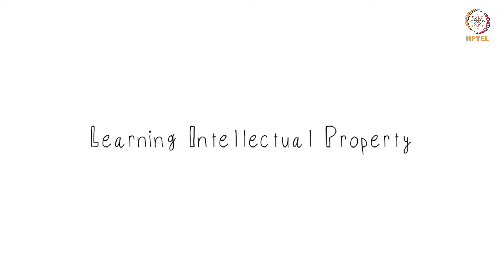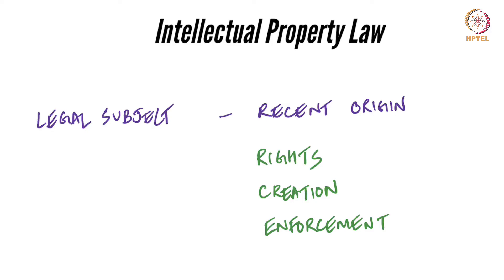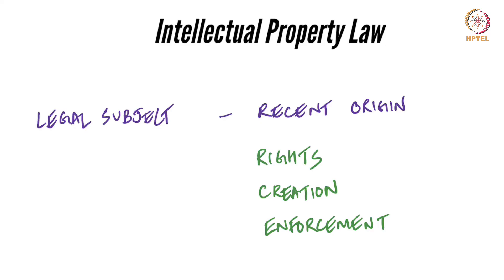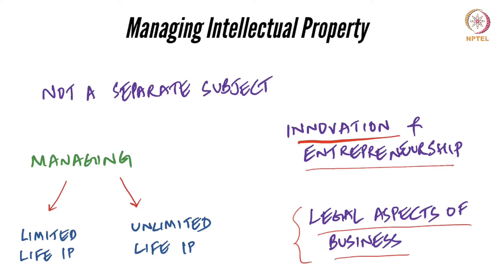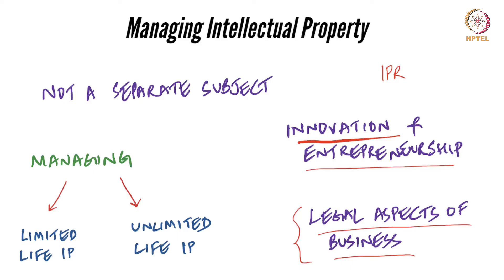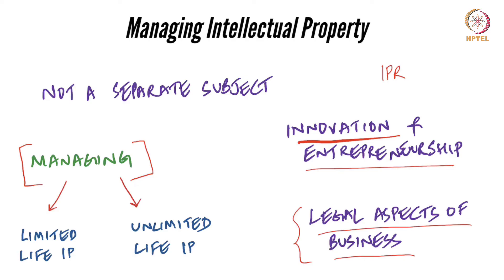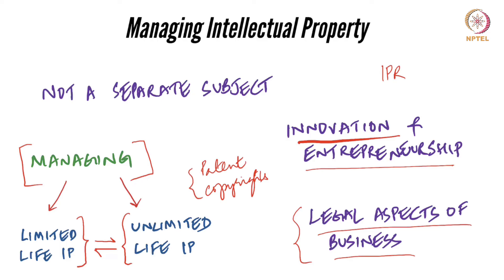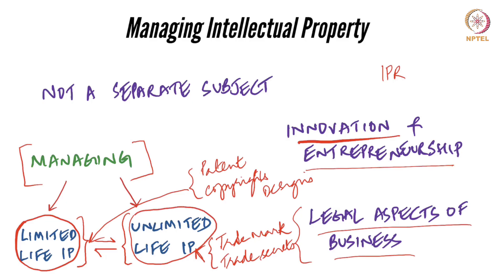#13 Learning Intellectual Property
This lecture discusses the academic and practical aspects of learning about IP. It highlights how IP is not just a legal subject but also relevant to management studies. The lecture introduces the concept of managing IP, particularly focusing on strategies for converting limited life IP (like patents) into unlimited life IP (like trademarks).